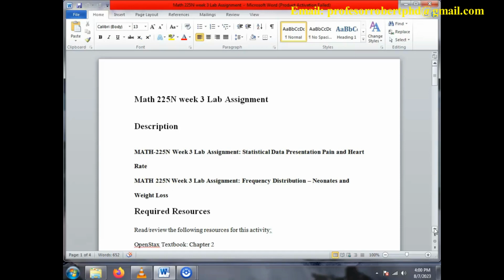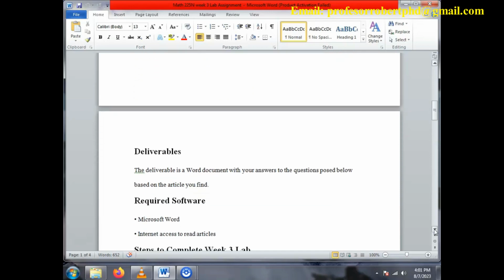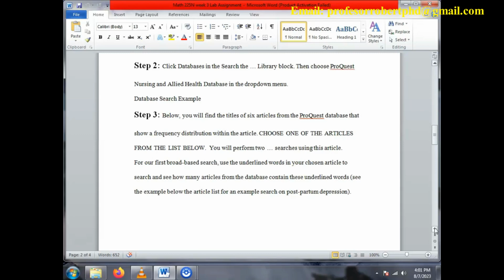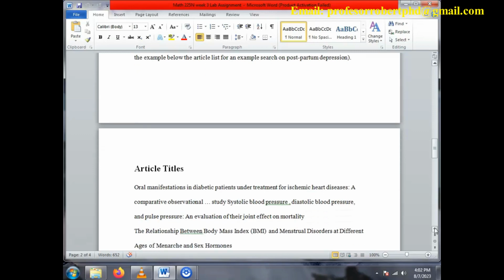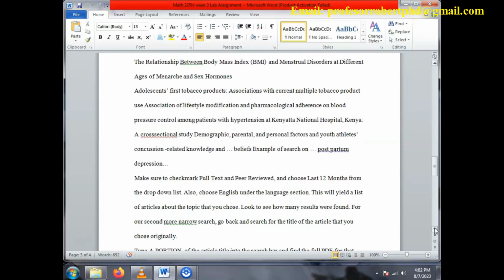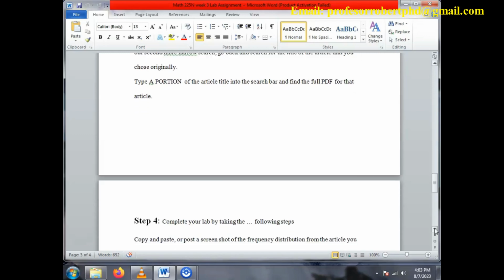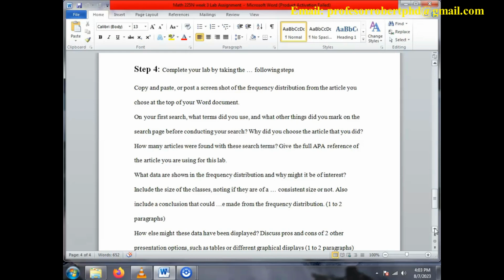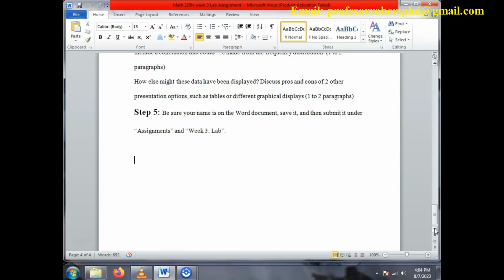Math 225N week 3 Lab Assignment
Description
MATH-225N Week 3 Lab Assignment: Statistical Data Presentation Pain and Heart Rate
MATH 225N Week 3 Lab Assignment: Frequency Distribution – Neonates and Weight Loss
Required Resources
Read/review the following resources for this activity:
OpenStax Textbook: Chapter 2
Lesson
Chamberlain University Library
Internet
Scenario/Summary
This week’s lab highlights the use of graphics, distributions, and tables to summarize and interpret data.
Follow the directions below to find one of the given academic articles from the Chamberlain library and then use that to describe the … graphs and tables included. Further, you will describe other ways that the same data could be presented.
Deliverables
The deliverable is a Word document with your answers to the questions posed below based on the article you find.
Required Software
• Microsoft Word
• Internet access to read articles
Steps to Complete Week 3 Lab
Step 1: Go to the Chamberlain Library (Links to an external site.)
Step 2: Click Databases in the Search the … Library block. Then choose ProQuest Nursing and Allied Health Database in the dropdown menu.
Database Search Example
Step 3: Below, you will find the titles of six articles from the ProQuest database that show a frequency distribution within the article. CHOOSE ONE OF THE ARTICLES FROM THE LIST BELOW. You will perform two … searches using this article.
For our first broad-based search, use the underlined words in your chosen article to search and see how many articles from the database contain these underlined words (see the example below the article list for an example search on post-partum depression).
Article Titles
Oral manifestations in diabetic patients under treatment for ischemic heart diseases: A comparative observational … study Systolic blood pressure , diastolic blood pressure, and pulse pressure: An evaluation of their joint effect on mortality
The Relationship Between Body Mass Index (BMI) and Menstrual Disorders at Different Ages of Menarche and Sex Hormones
Adolescents’ first tobacco products: Associations with current multiple tobacco product use Association of lifestyle modification and pharmacological adherence on blood pressure control among patients with hypertension at Kenyatta National Hospital, Kenya: A crosssectional study Demographic, parental, and personal factors and youth athletes’ concussion -related knowledge and … beliefs Example of search on … post partum depression…
Make sure to checkmark Full Text and Peer Reviewed, and choose Last 12 Months from the drop down list. Also, choose English under the language section. This will yield a list of articles about the topic that you chose. Look to see how many results were found. For our second more narrow search, go back and search for the title of the article that you chose originally.
Type A PORTION of the article title into the search bar and find the full PDF for that article.